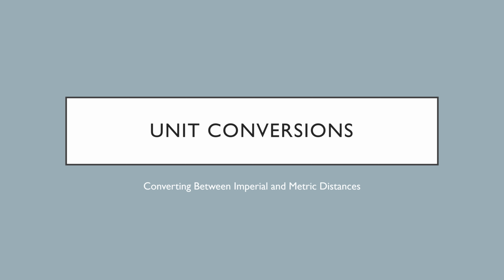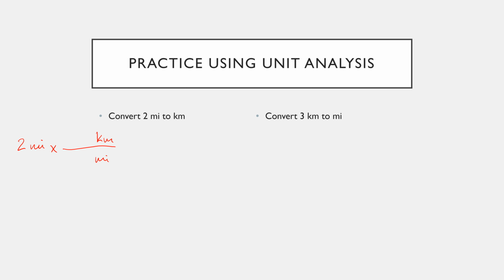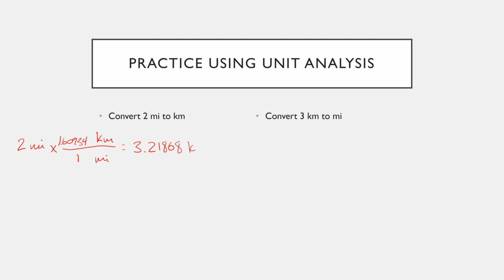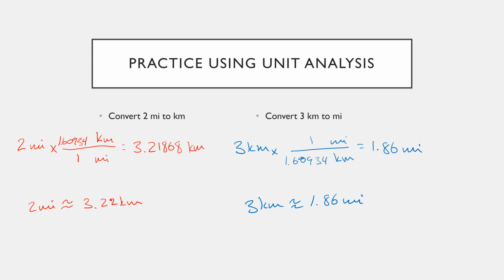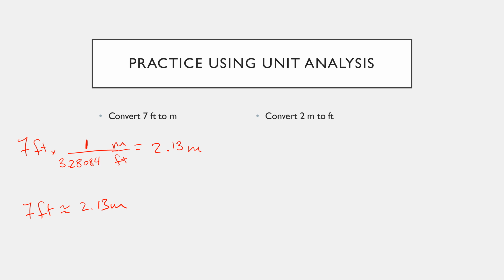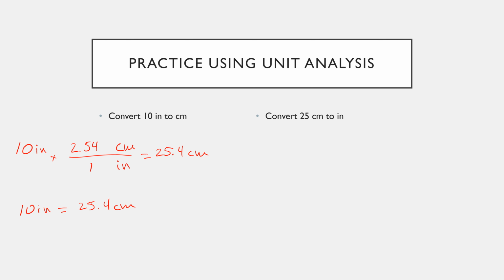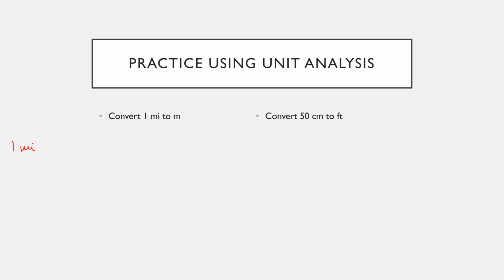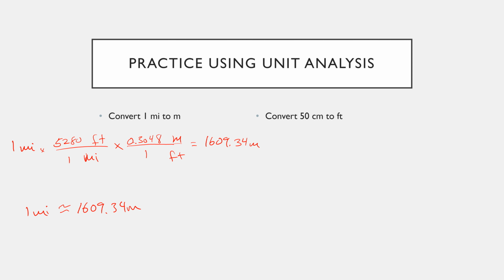Unit Conversion: Working with Imperial and Metric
Learn how to convert between imperial and metric units and then back again.